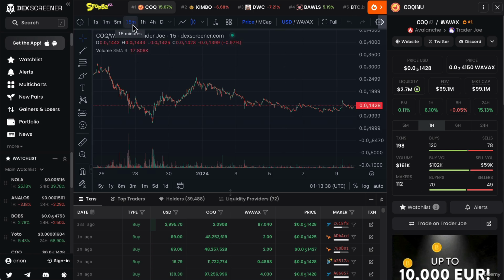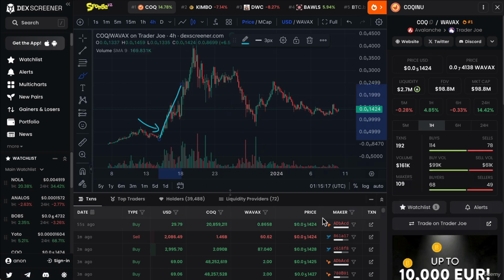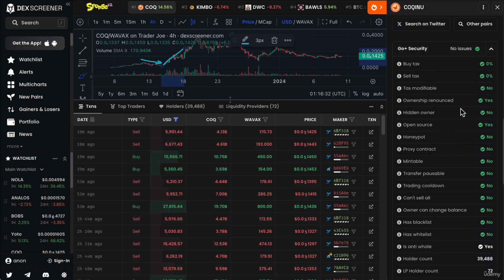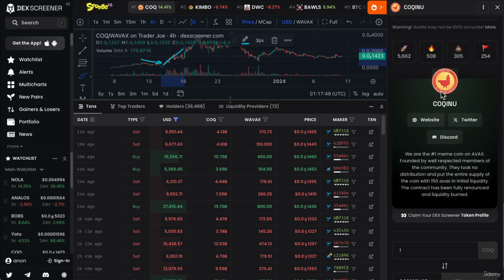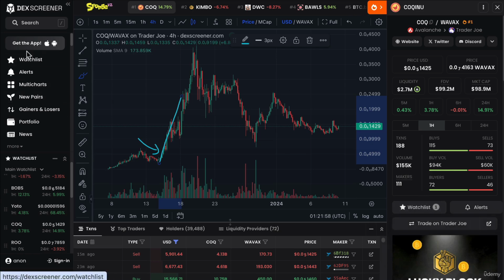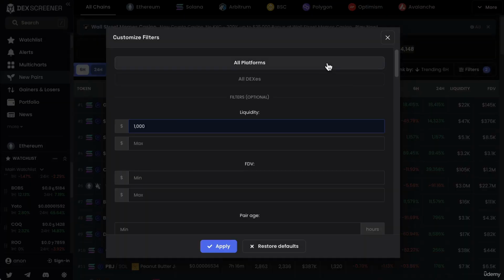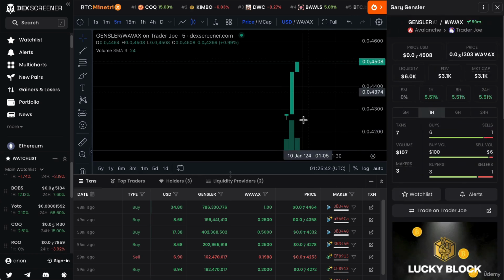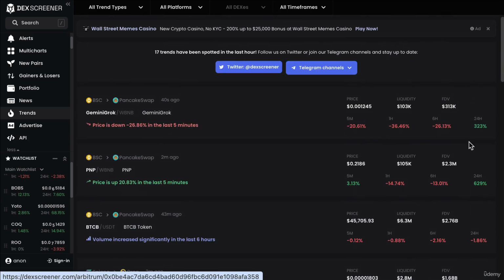How To use Dexscreener Part 2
Unlock the advanced features of Dexscreener in Part 2 of our tutorial series! 🚀
This video dives deeper into how to use Dexscreener to spot hidden gems, avoid rug pulls, and maximize profits with advanced tools. Perfect for traders who already know the basics and want to level up their crypto trading game.

✅ What you’ll learn in Part 2:

Advanced Dexscreener filters & settings

How to track liquidity and volume trends

Using bots & alerts for faster trades

Spotting 100x meme coin opportunities

Avoiding scams and rug pulls with smart analysis